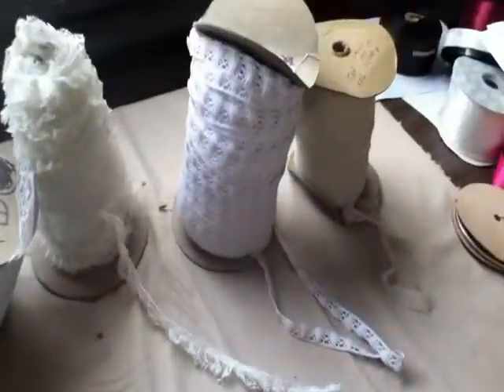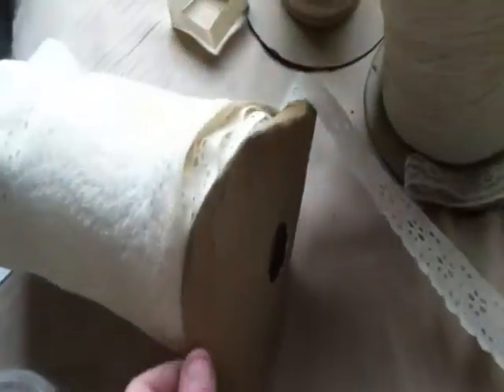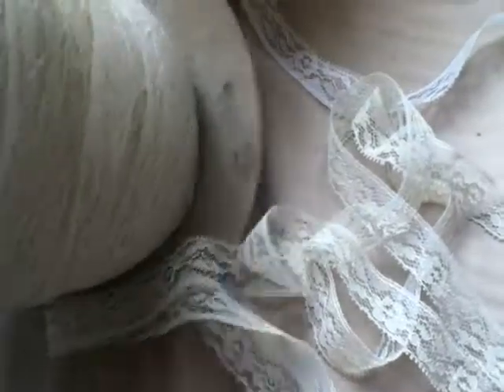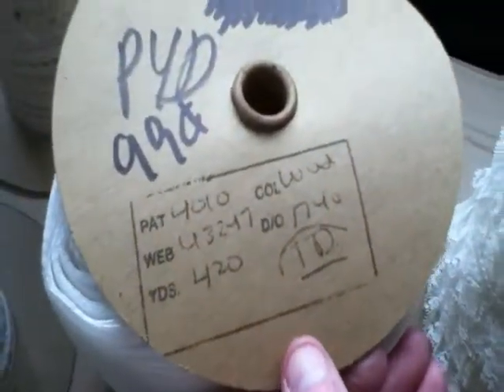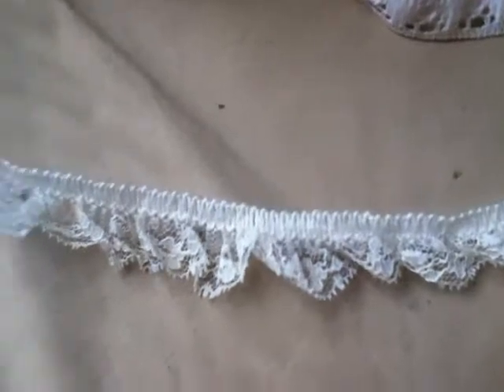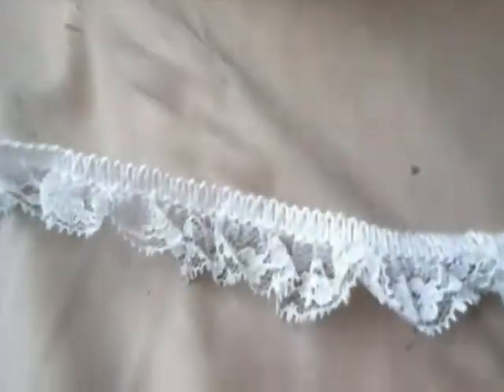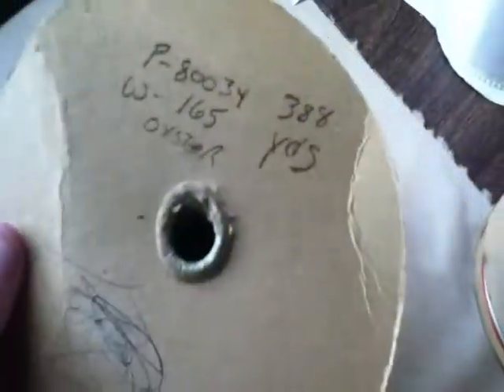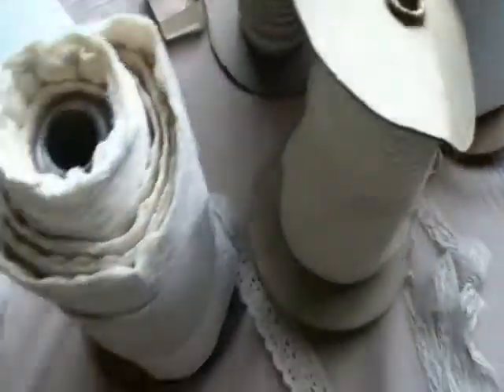6 rolls Mixed Lot Lace Trims Vintage Fabric on ebay